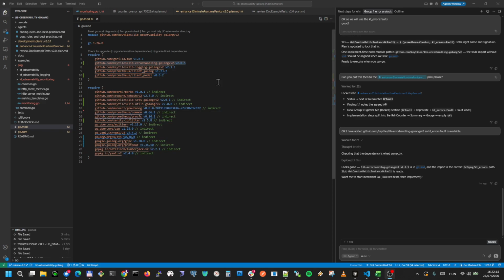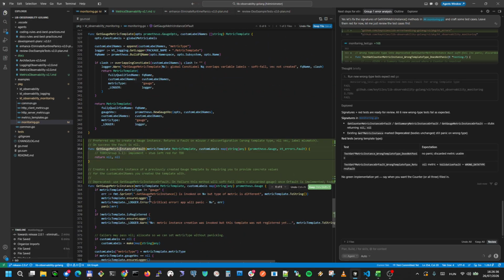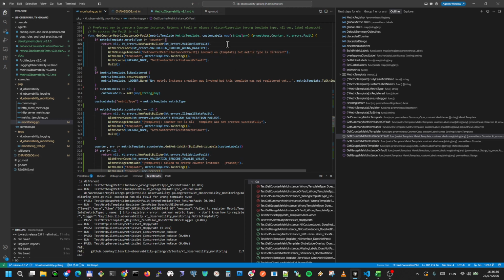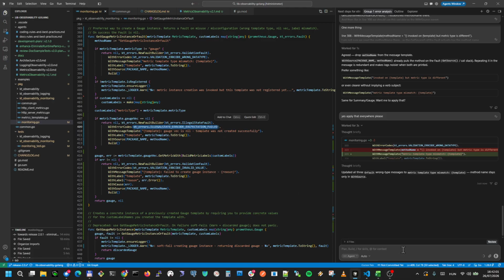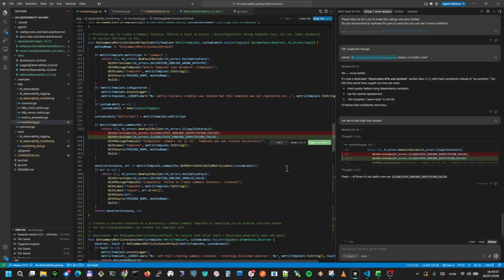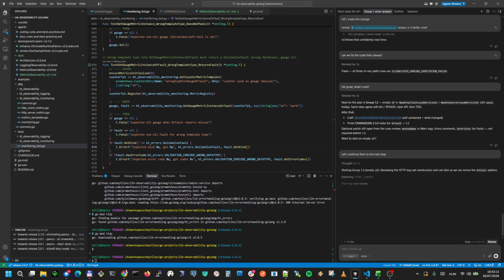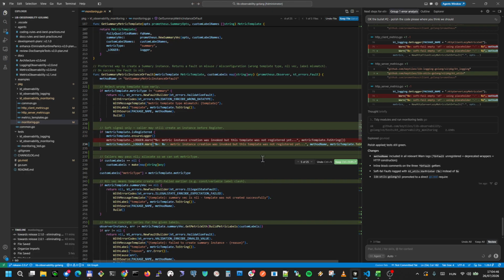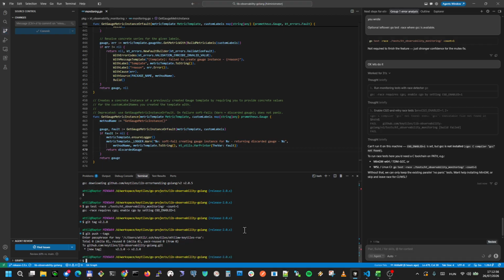lib-observability-golang - Step07 - implementation of Group1 (API change) plan